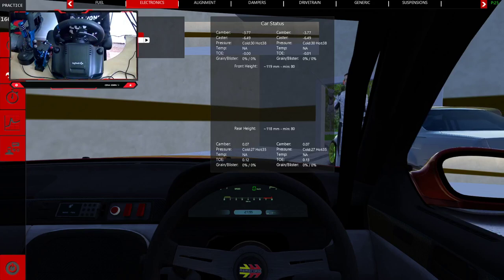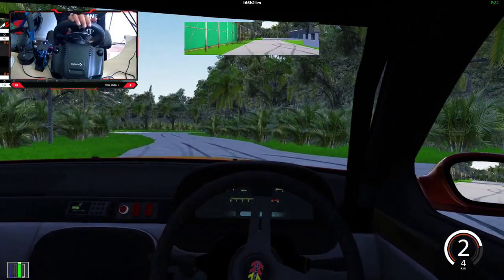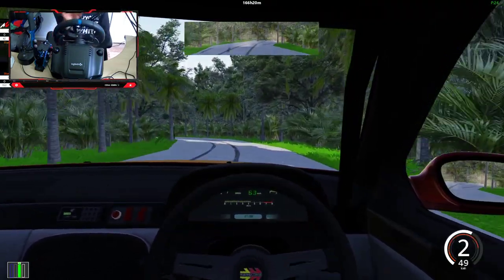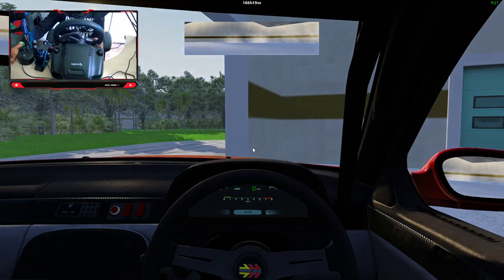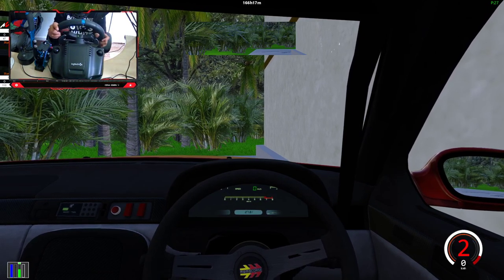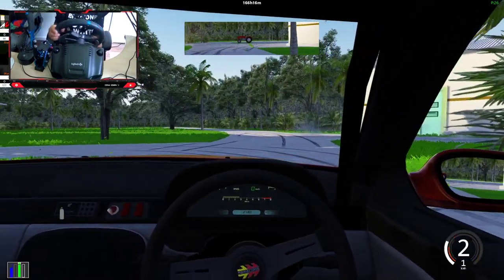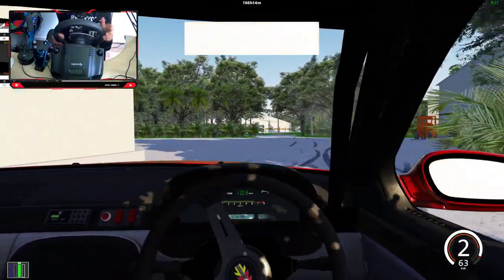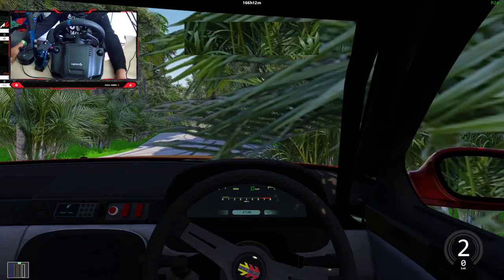Drift Tag With With SideWayz!! | Assetto Corsa | LZ Compound | SlideSide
Come Join Us In A Carx Drift Session,
We Will Do Car Meets, Tandems, Custom Tournaments, Minigames.

My Handbrake
My Helmet
My Wheel
My Shifter